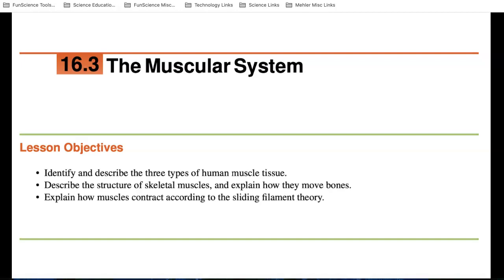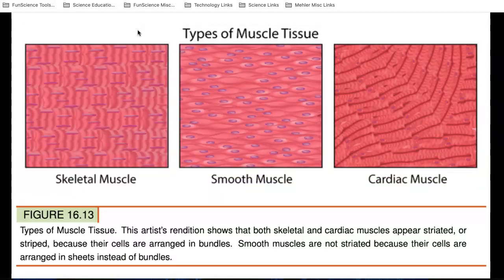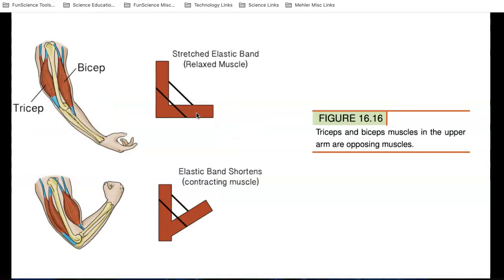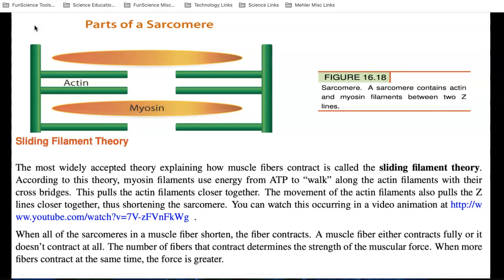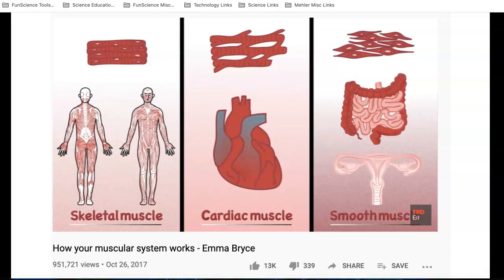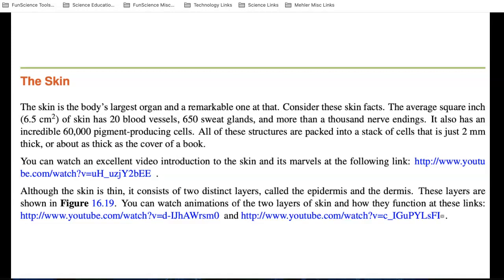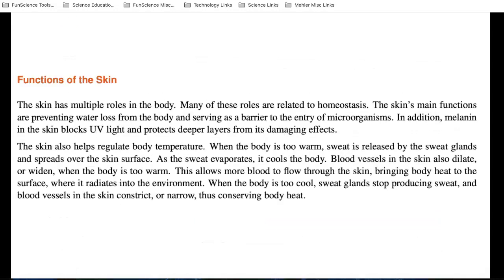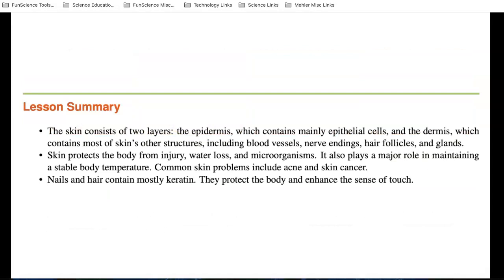16 Screencast Section 16 3 and 16 4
We discuss the muscular and integumentary systems.